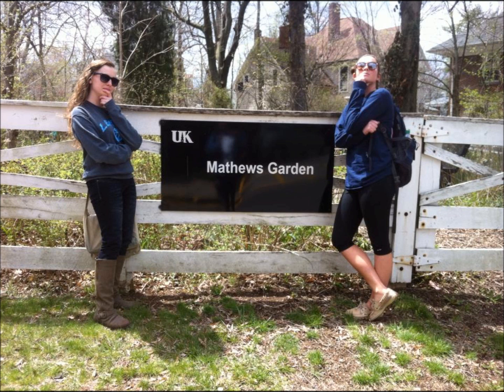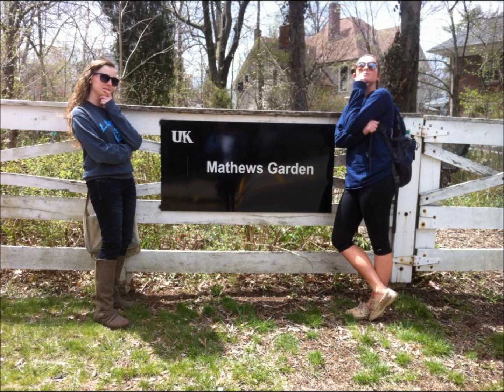Green Space Podcast Gabby Hunt